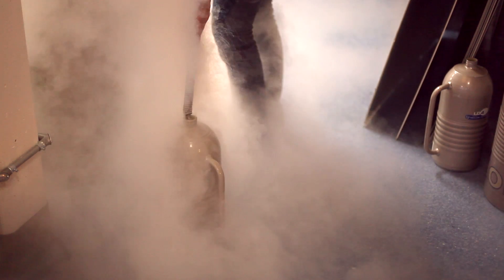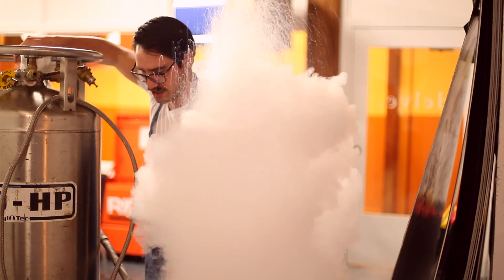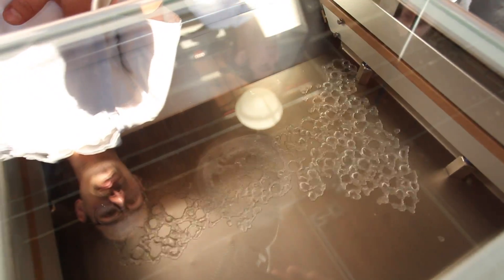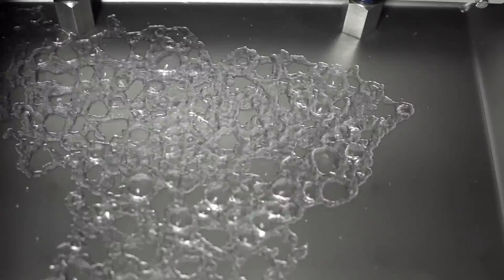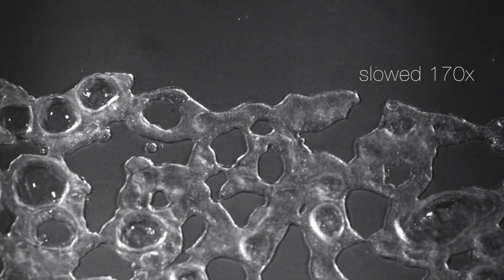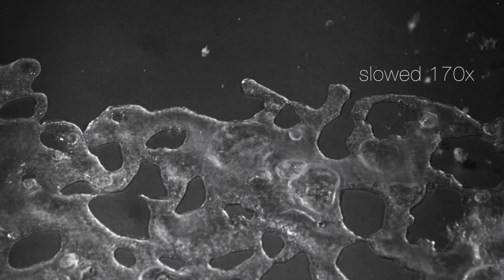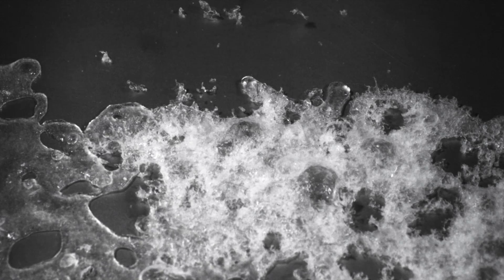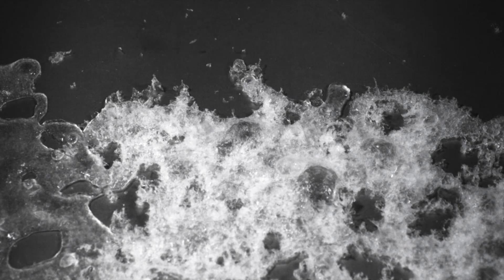Food Science • Liquid Nitrogen Under Vacuum • ChefSteps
At standard sea level pressure, liquid nitrogen has a boiling point of -321 °F / -196 °C. That's just 77 °C above absolute zero. It's very cold stuff!
Solid nitrogen is something few people have ever seen.  In this lecture, ChefSteps explains why liquid nitrogen goes solid under an extreme vacuum